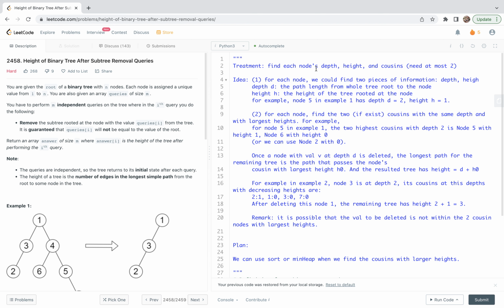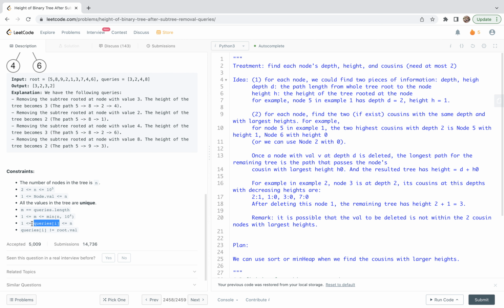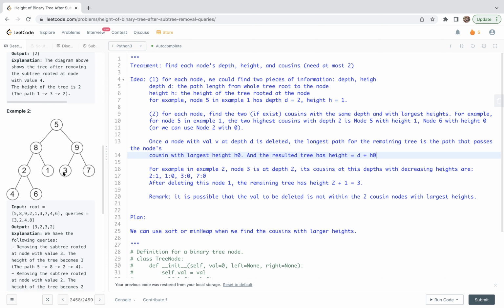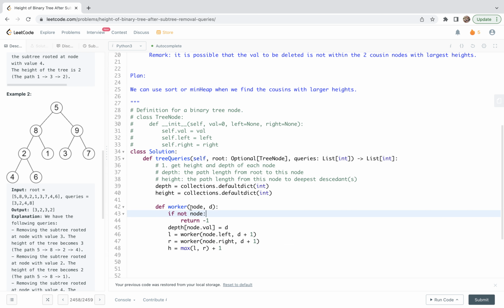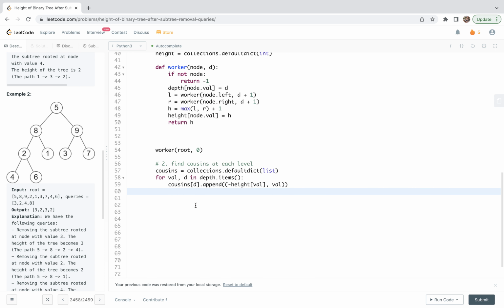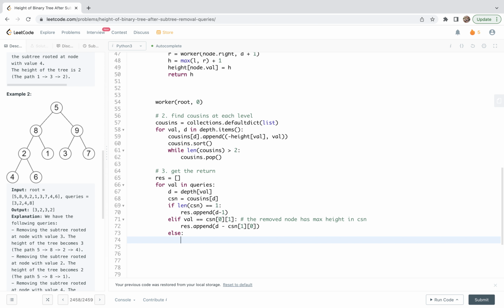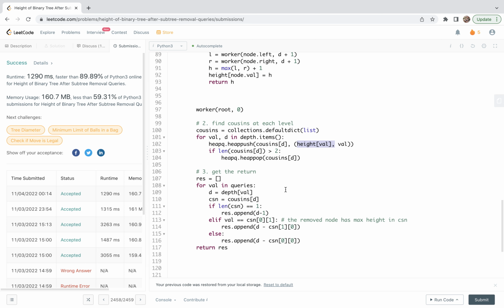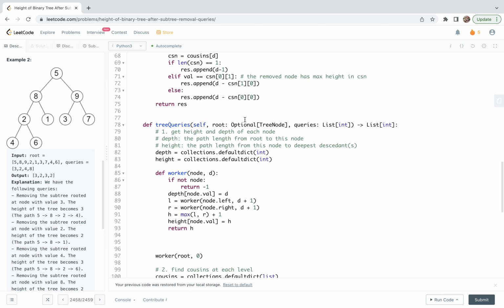leetcode 2458.Height of Binary Tree After Subtree Removal Queries - use depth, height & cousins info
Python solution to Leetcode Problem 2458: Height of Binary Tree After Subtree Removal Queries. For each node, we record its level/depth, height and cousin information at that depth/level. Then, doing the query and finding the remaining tree height is straightforward.